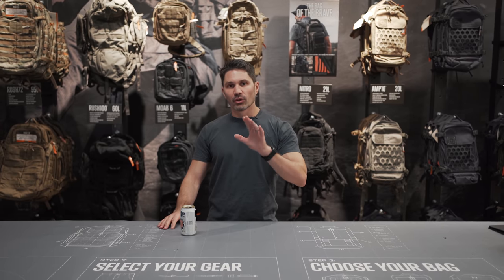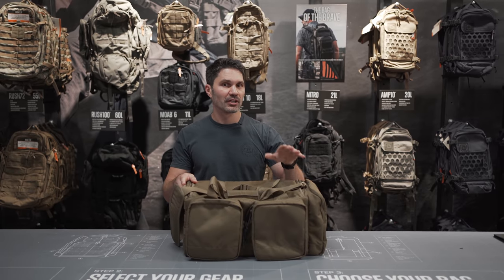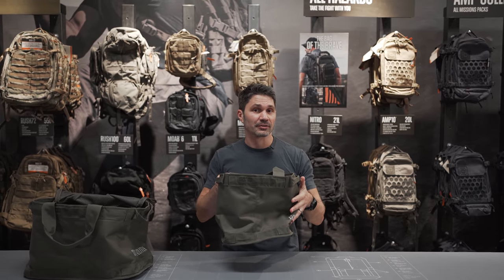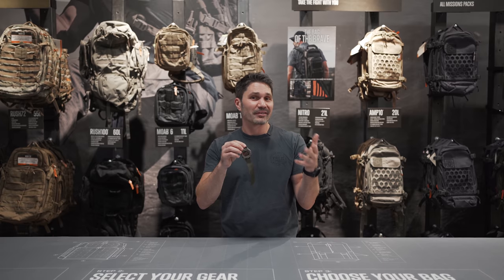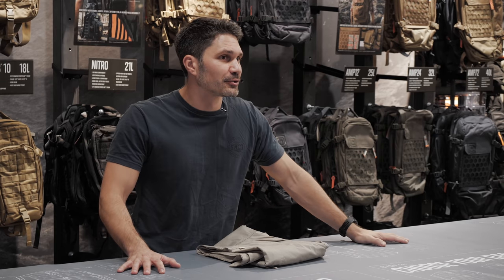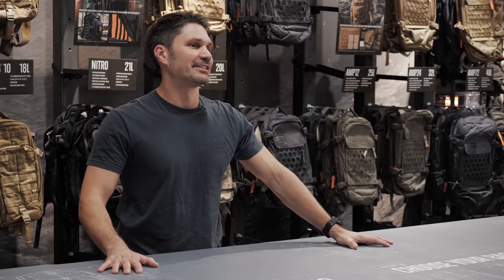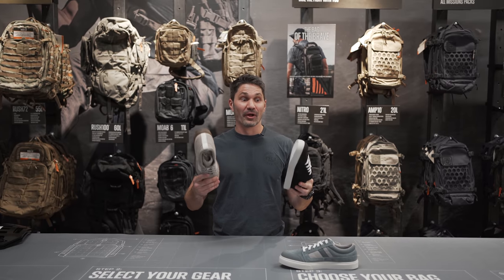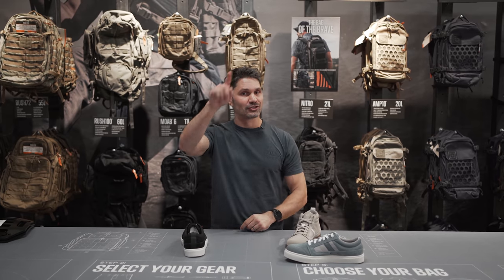NEW Gear from 5.11 for 2022 from SHOT Show! (AND a Giveaway)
In this episode of TFBTV, James Reeves is all by himself at the @511tactical store in Las Vegas during SHOT Show 2022 to go over the new lineup for the year. New stuff for men and women, gear, bags, and rifle cases, accessories, and more, plus beers and ice. Check it out.